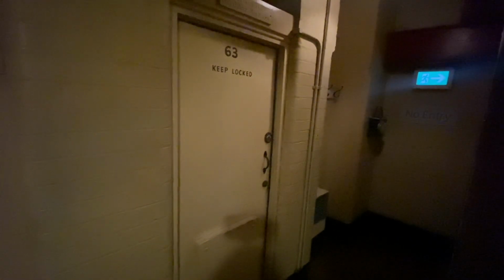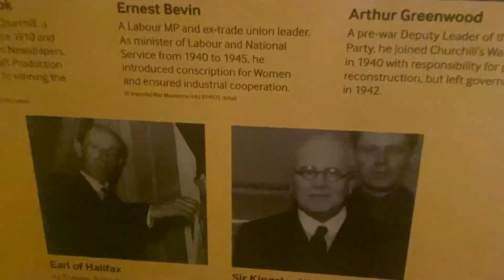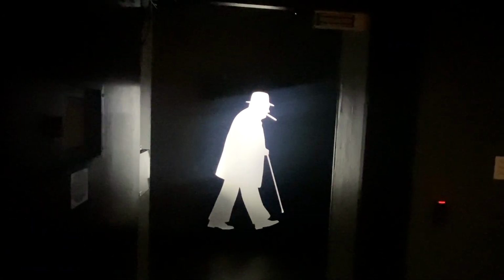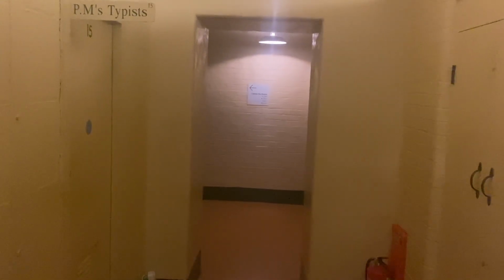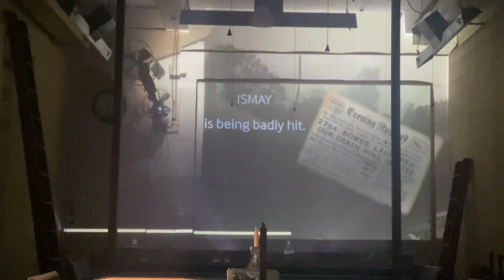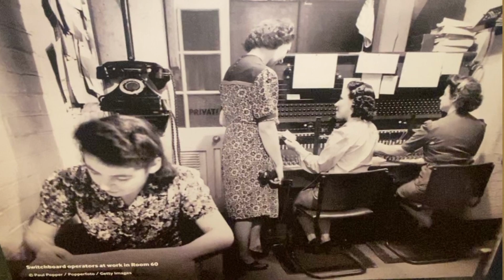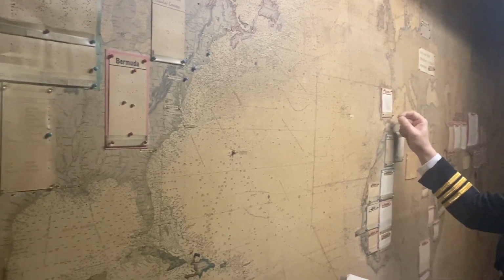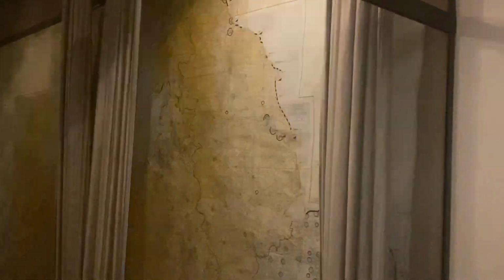Visit the Churchill War Rooms | Virtual Tour of the Cabinet War Rooms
Have you ever wanted to visit the Cabinet War Rooms? Then this is the video for you! NEXT VIDEO: Dover Castle and the Evacuation of Dunkirk

In this video, Sinead takes you underground to explore the Churchill War Rooms. Famous the world over, this underground bunker is where Winston Churchill lead the British forces during World War II. See how Churchill and his staff lived below ground, walk in the footsteps of giants of history, hear the debates that took place within these walls, and see the rooms where the Second World War was won.

The War Rooms also contain the Winston Churchill Museum and Sinead is ready to show you some of the many highlights hidden inside! So come with Free Tours By Foot and take a virtual tour of the Cabinet War Rooms!

((Please note that owing to the nature of the building, and the number of guests, Sinead had to speak at a low volume. Make sure your speakers are turned all the way up and considering switching on those subtitles!))

If you enjoyed this London tour, then please consider leaving Sinead a Tip

VISITING LONDON? Join us for a guided walk or look for our travel tips to help plan your trip.

And join our Facebook group "London Travel Tips and Hacks" where you can chat with tour guides, locals, veteran London tourists, and more,

Guide: Sinead O'Leary